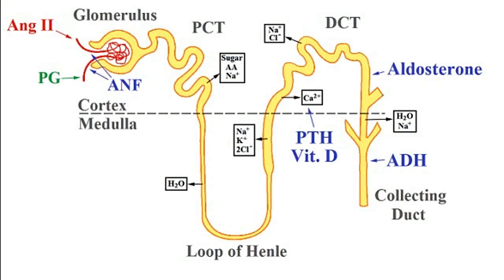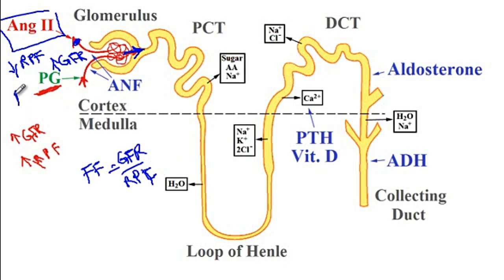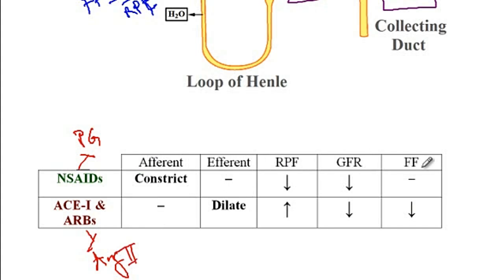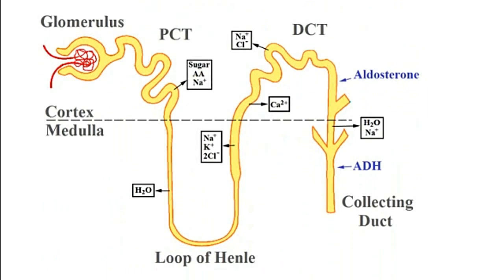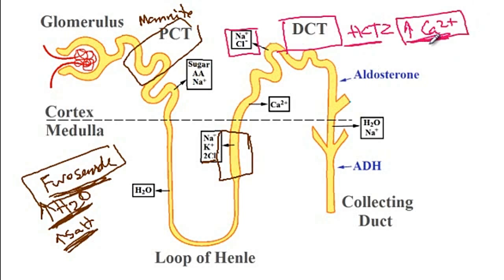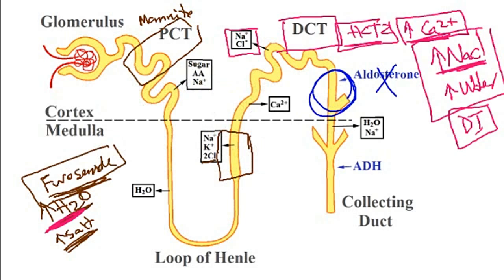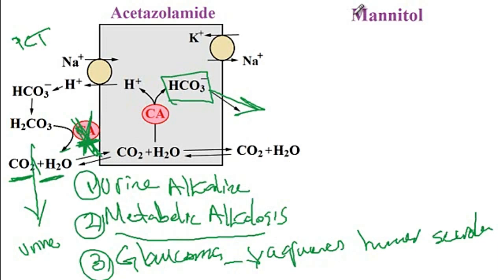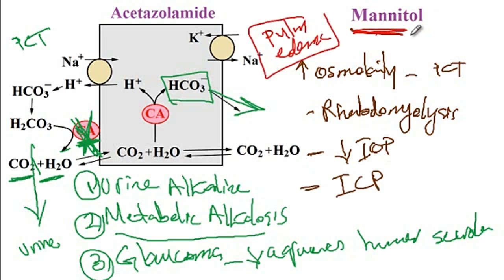USMLE ACE Video 230: Renal Physiology and Pharmacology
This video is part of our USMLE ACE Step 1 prep course.